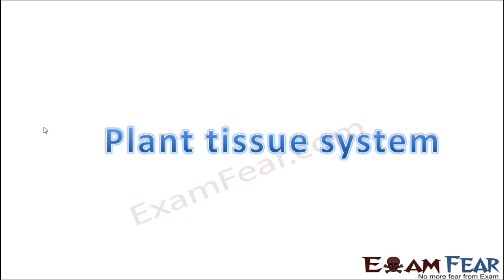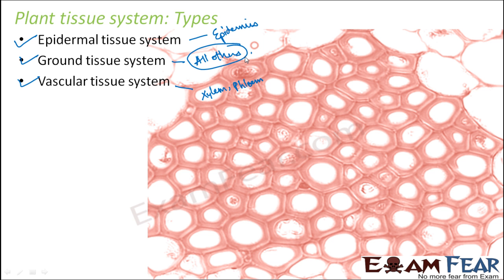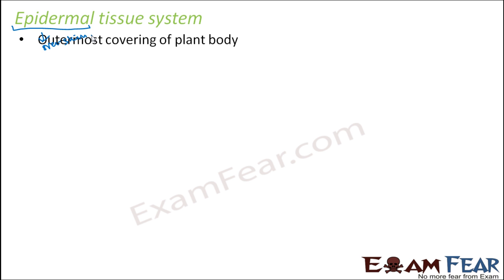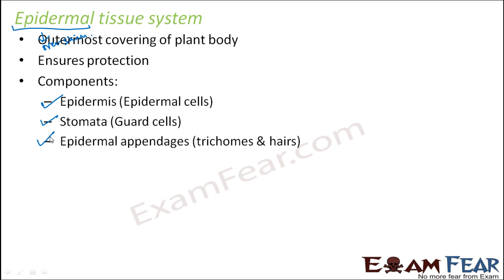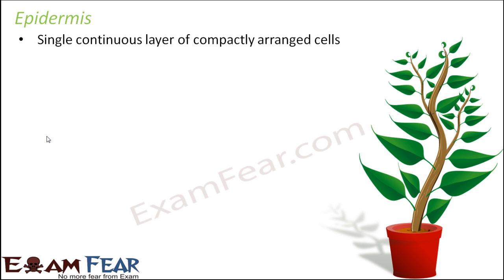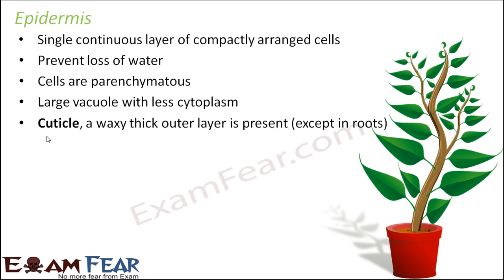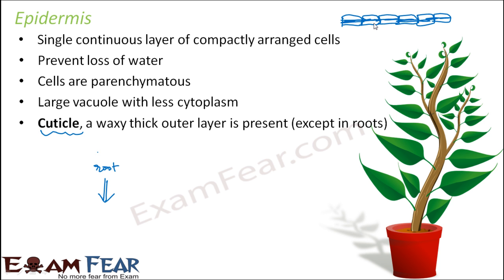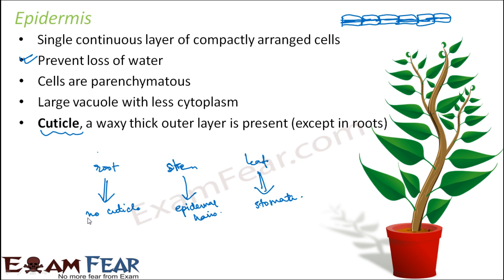Biology Anatomy of Flowering Plants part 10 (Plant tissue system: epidermis) CBSE class 11 XI